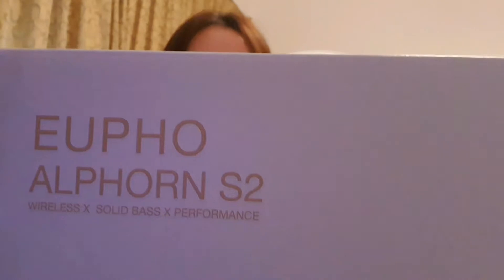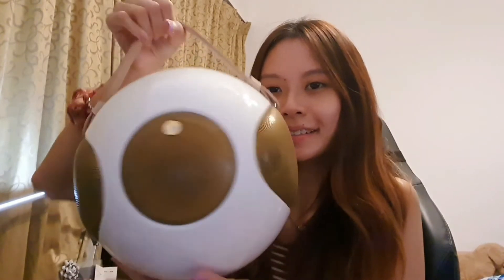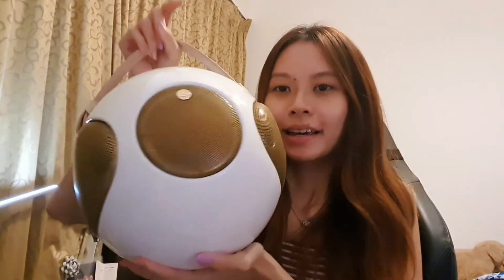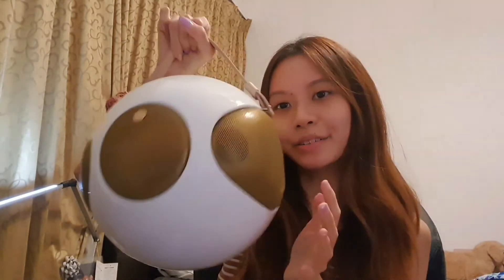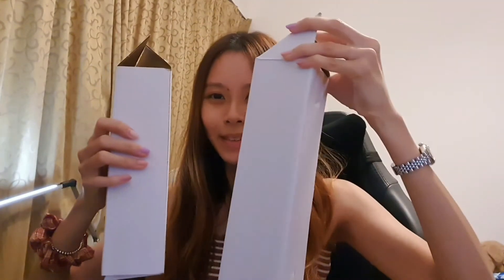Clarissa unboxing the EUPHO S2 ALPHORN